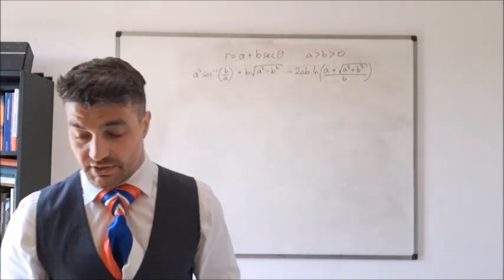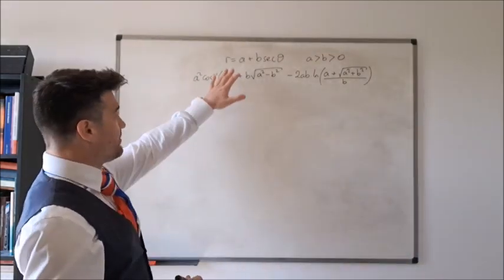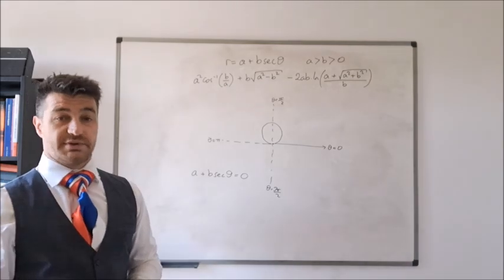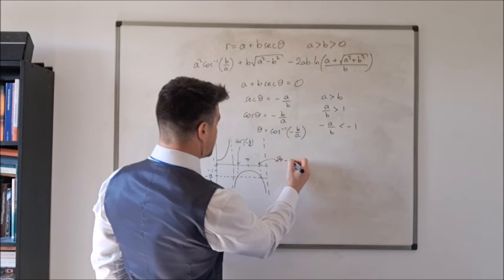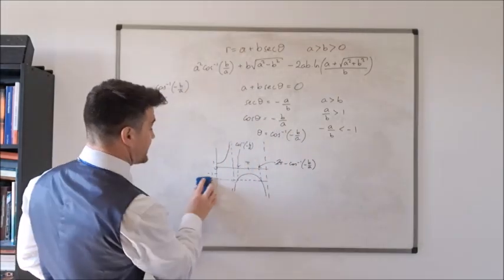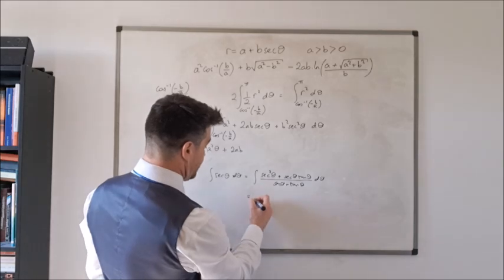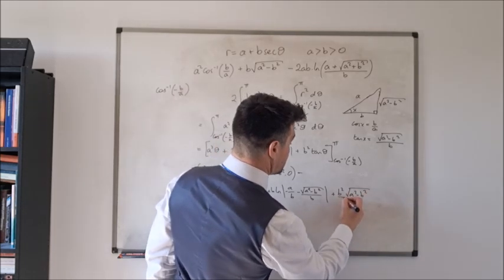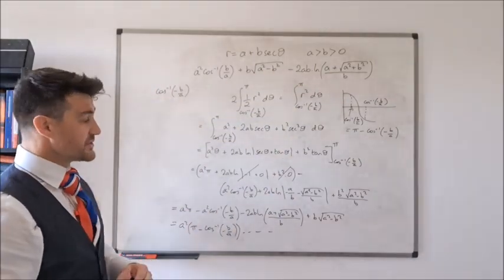Further Pure Mathematics pg240 Q10 - Problem Solving in Mathematics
In this video I take a look at problem 9 on page 363 of the book Further Pure Mathematics by Bostock, Chandler and Rourke.. The aim of this video (and others like it on my channel) is to demonstrate the problem-solving process in mathematics and to capture some of the messiness and the difficulties that you are often faced with when trying to find the solution to a non-routine problem.